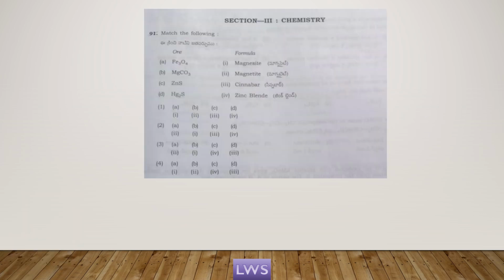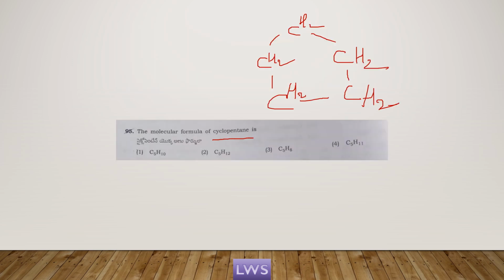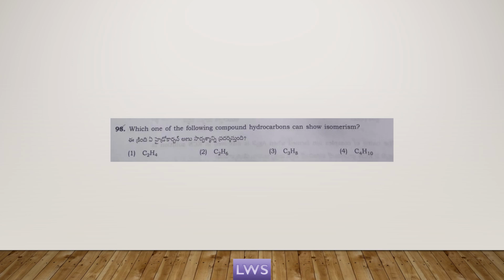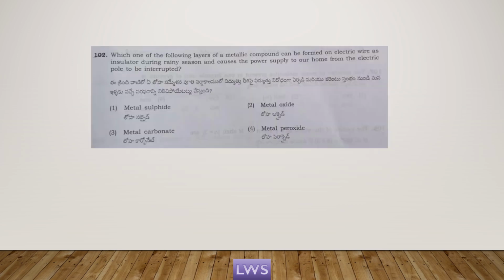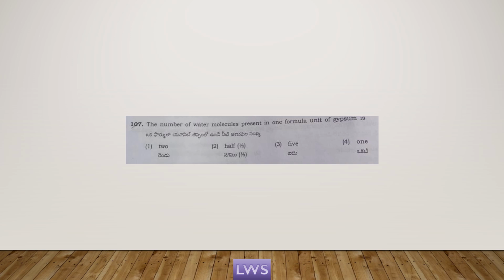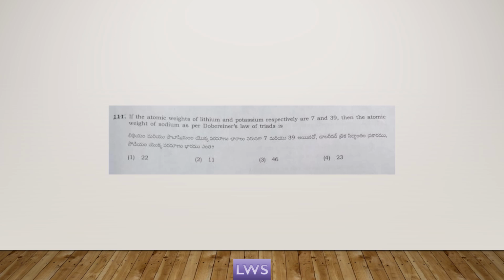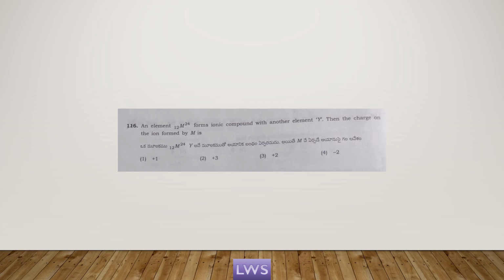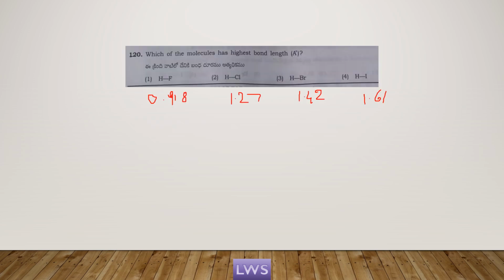AP POLYCET 2020 || SET-B || CHEMISTRY KEY EXPLAINED